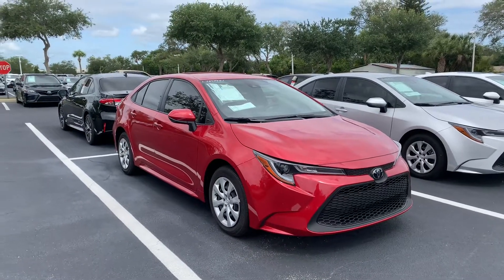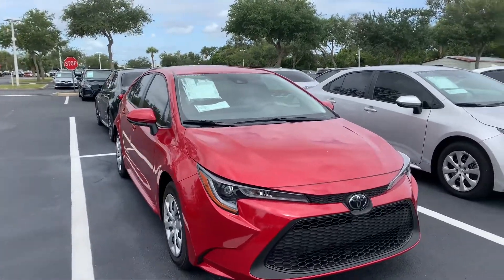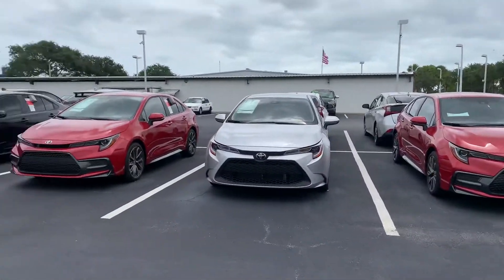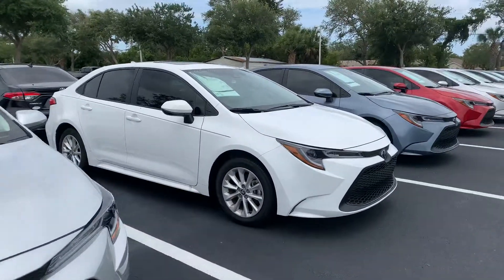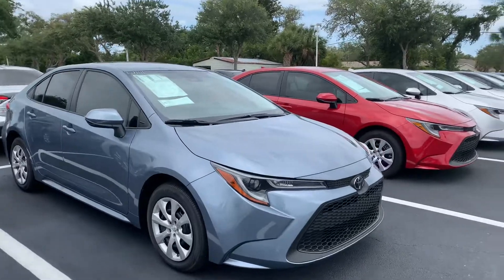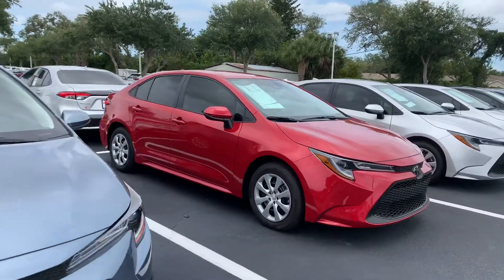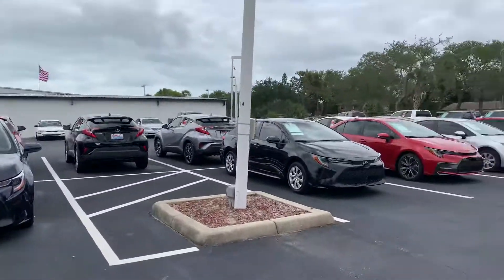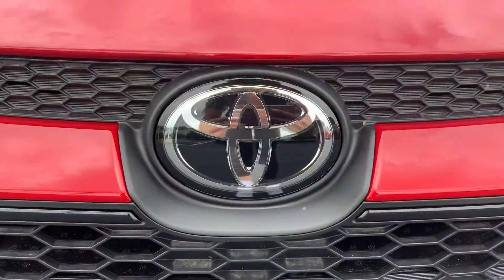Siera’s 2020 Toyota Corolla by Taylor @Toyota of Melbourne